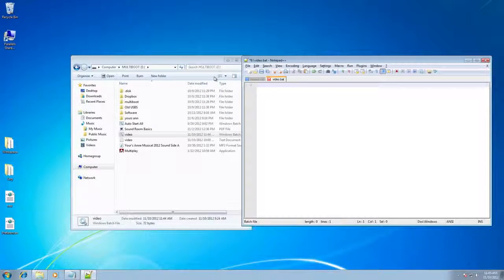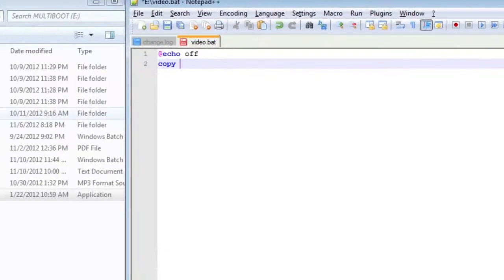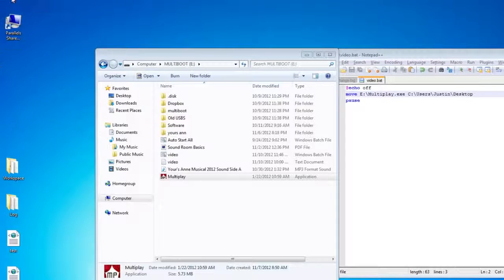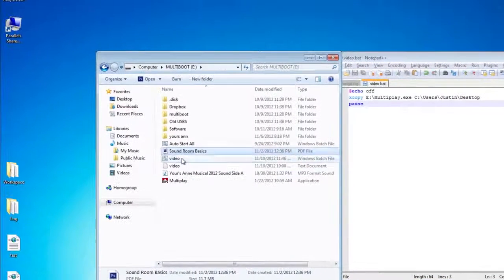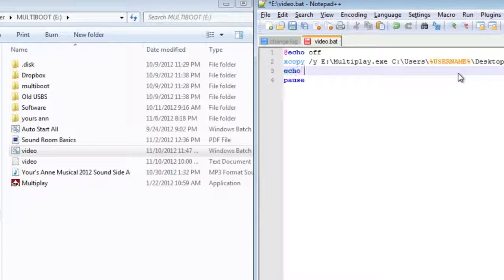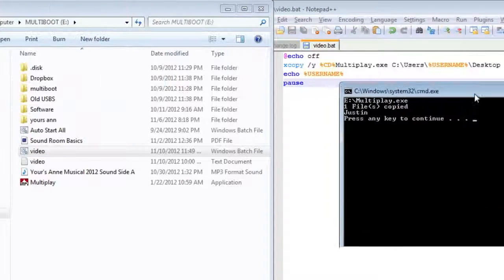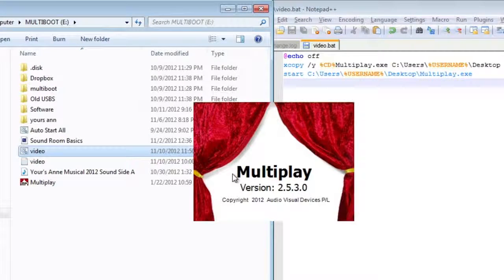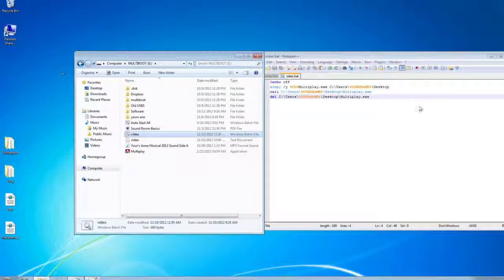Batch Programing Lesson 4 How to Copy,Move and Rename files + MORE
Hey Technology here and today Im going to tech you how to copy,move and rename files + tips and tricks.

COMMANDS
copy "source" "destination"
       Example: Copy E:\Multiplay.exe C:\Users\Justin\Desktop

xcopy "source" "destination"
       Example:xcopy E:\Multiplay.exe C:\Users\Justin\Desktop

move "source" "destination"
       Example:move E:\Multiplay.exe C:\Users\Justin\Desktop

Everything About technology is a YouTube Channel, where you will find technological videos in Hindi, New Video is Posted Everyday..